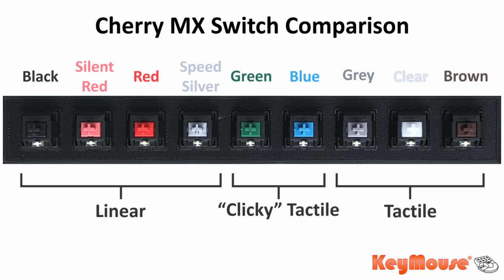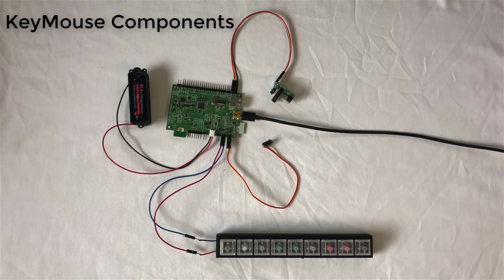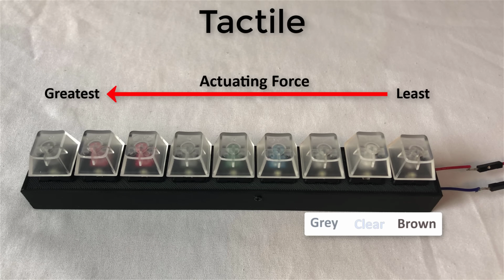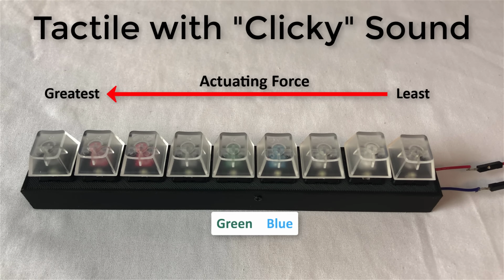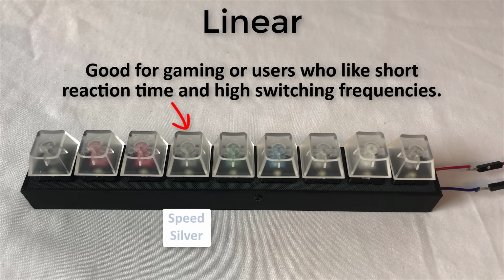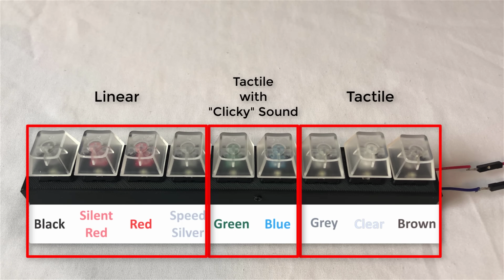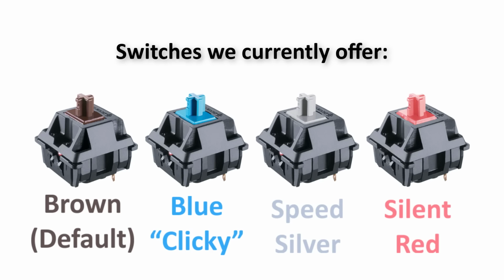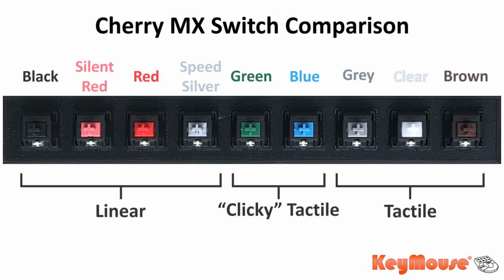Cherry MX Switch Comparison - KeyMouse